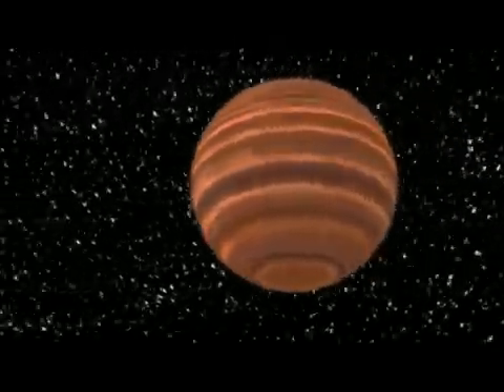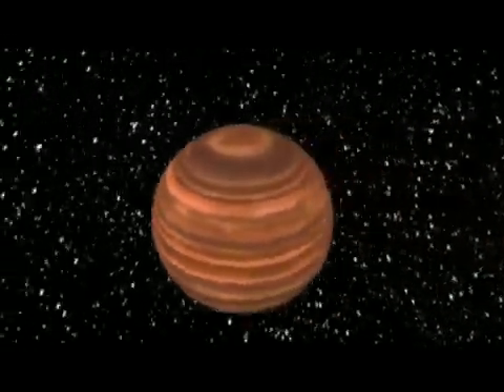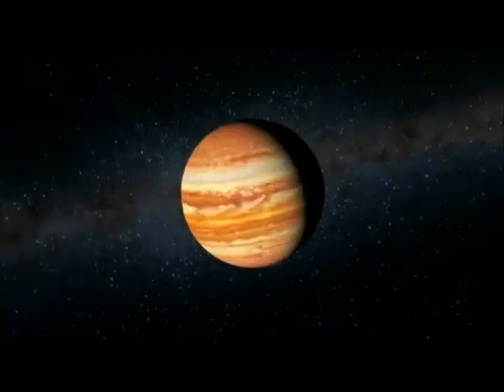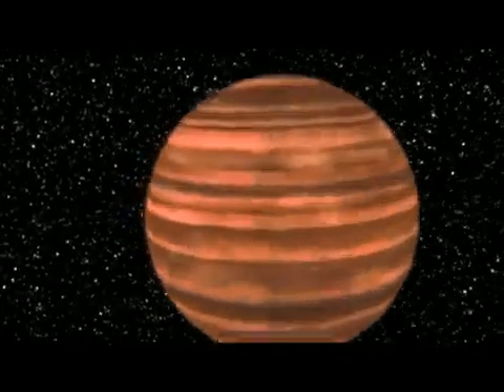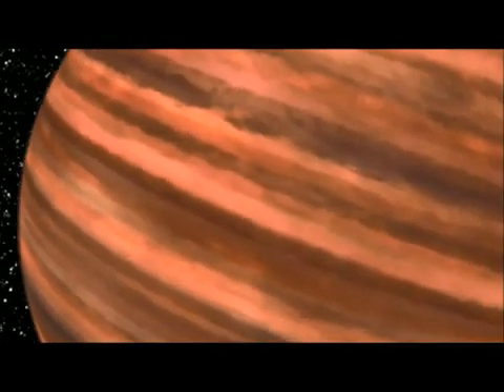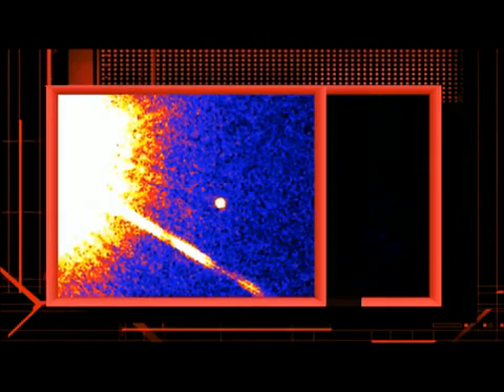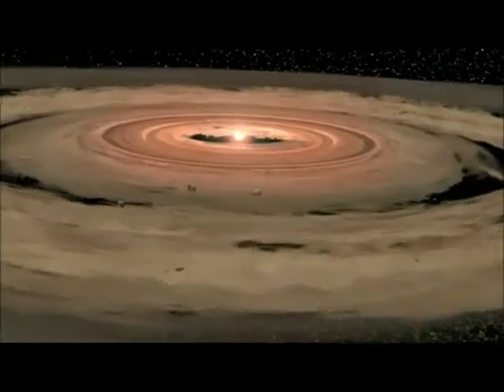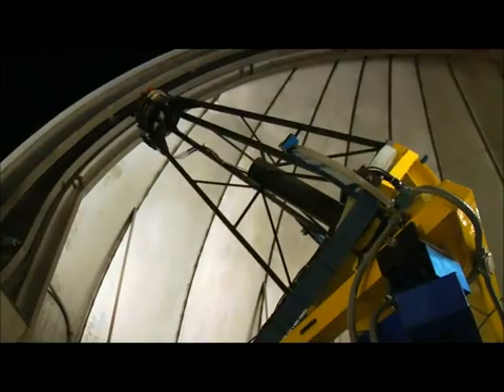NIBIRU? Brown Dwarf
Recent observations of known brown dwarf candidates have revealed a pattern of brightening and dimming of infrared emissions that suggests relatively cool, opaque cloud patterns obscuring a hot interior that is stirred by extreme winds. The weather on such bodies is thought to be extremely violent, comparable to but far exceeding Jupiter's famous storms.

The brown dwarf Cha 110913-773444, located 500 light years away in the constellation Chamaeleon, may be in the process of forming a mini solar system. Astronomers from Pennsylvania State University have detected what they believe to be a disk of gas and dust similar to the one hypothesized to have formed our own solar system. Cha 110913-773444 is the smallest brown dwarf found to date (8 Jupiter masses), and if it formed a solar system, it would be the smallest known object to have one